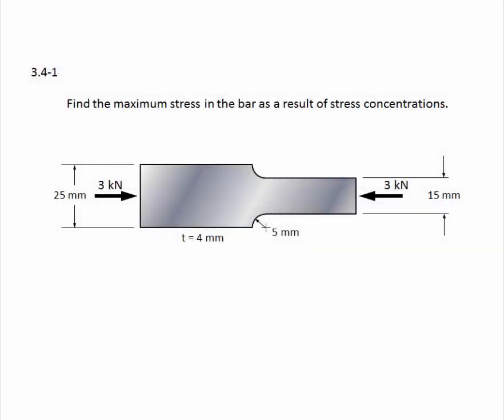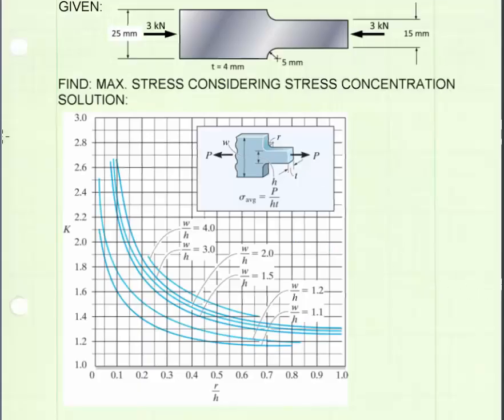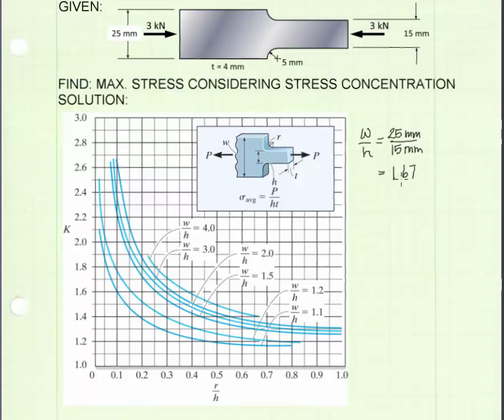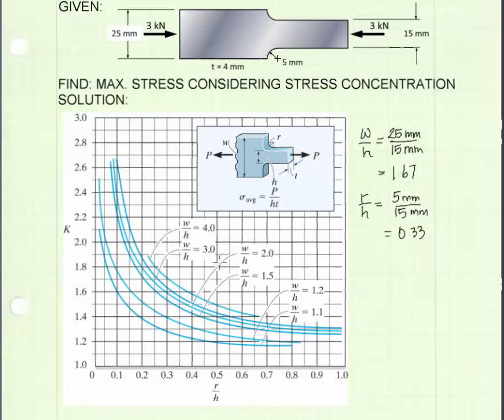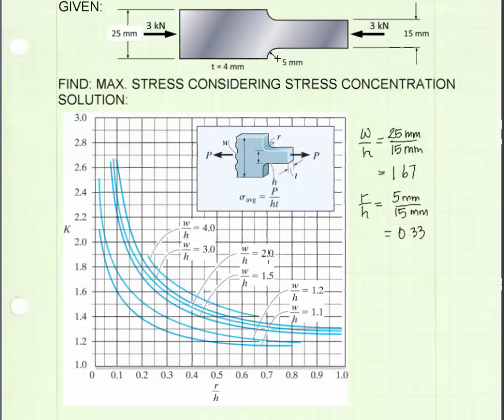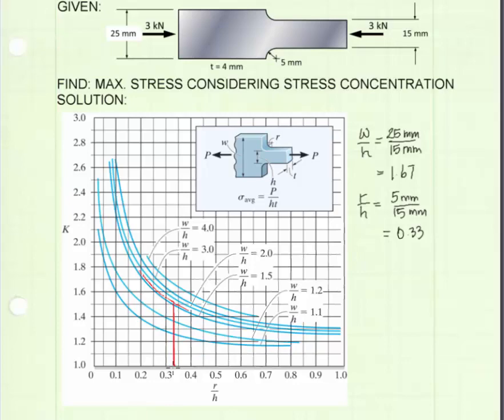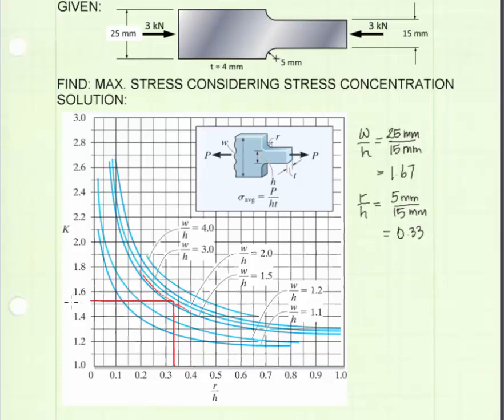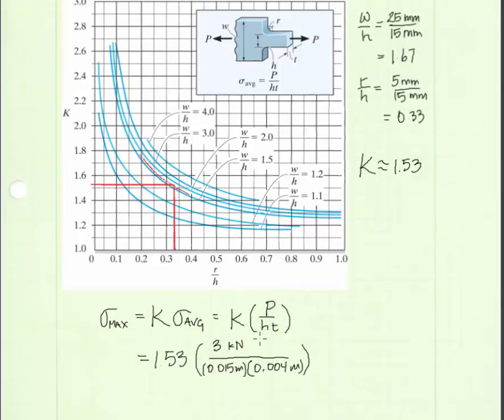03.4-1 Stress concentrations due to axial load - EXAMPLE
Example Problem:
Find the maximum stress in the bar as a result of stress concentrations.